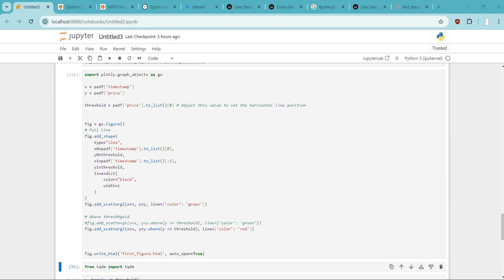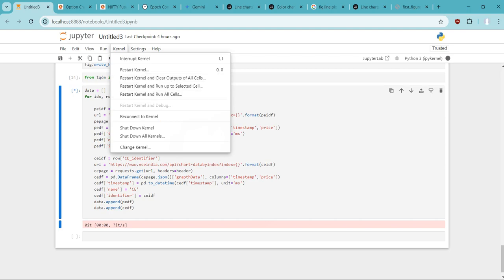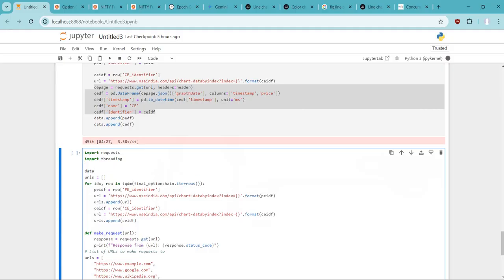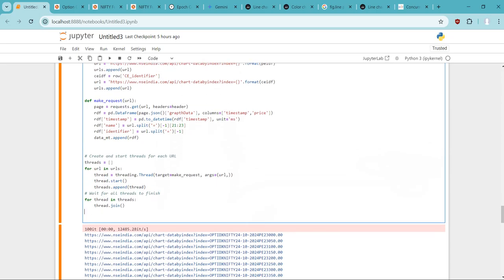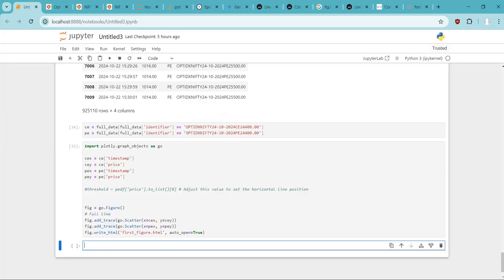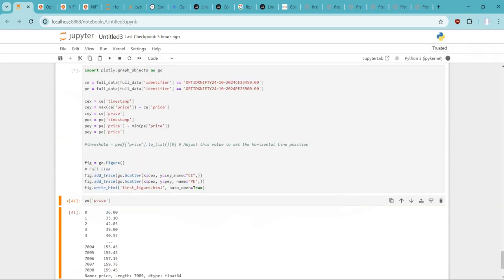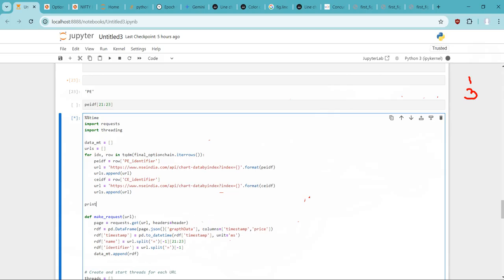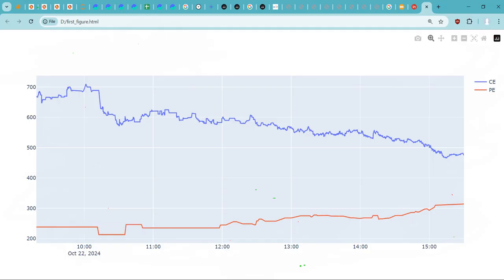Python | Webscraping Live Stock Data | NSE-Options | CE-PE analysis for profit timing | Session 3 🔥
This is the second tutorial of the series where we will do Realtime web scraping for NIFTY 50 for all the CE-PE strike price. We will also find the best buy time and sell time to be in profit even when the market goes sideways. We can also download Realtime stock market data from NSE to check our algoritm for trading.